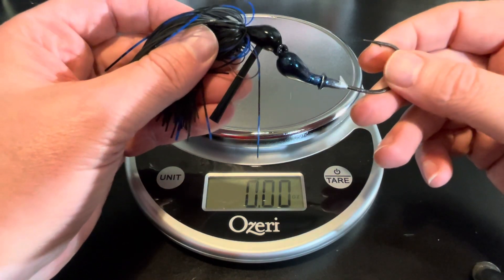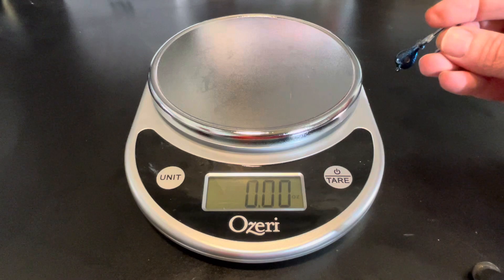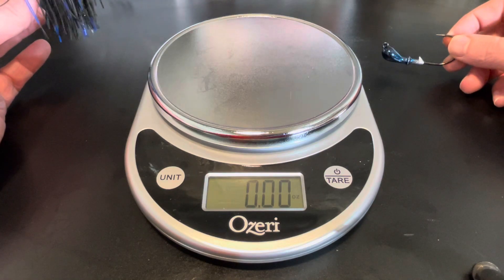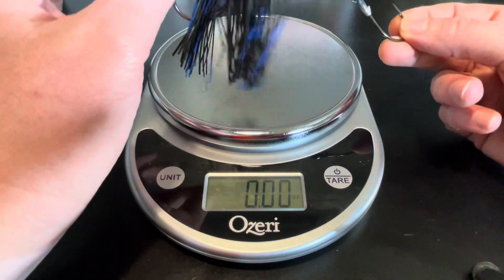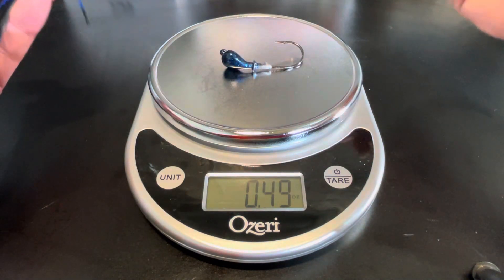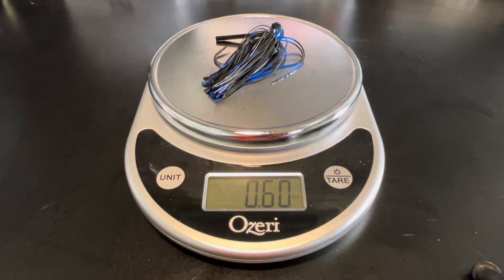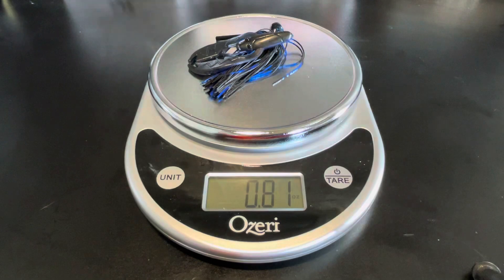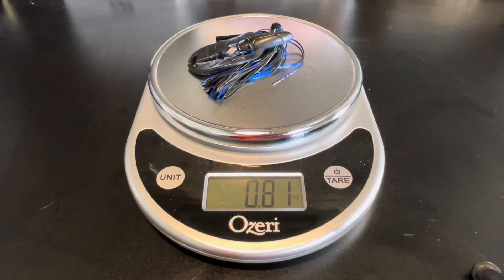How Much Does Your Jig ACTUALLY Weigh?